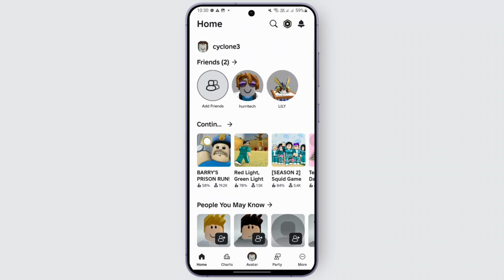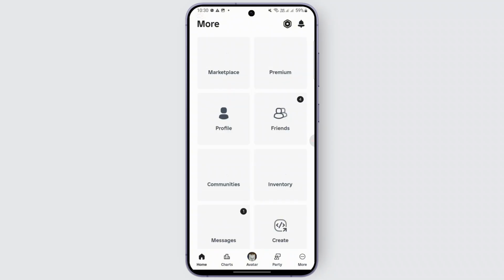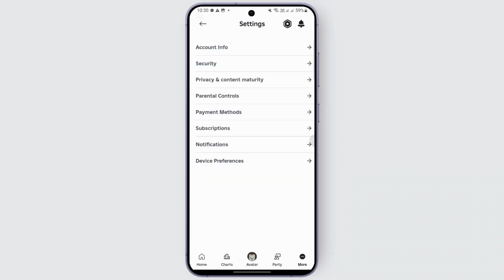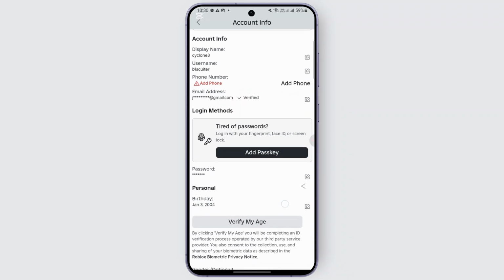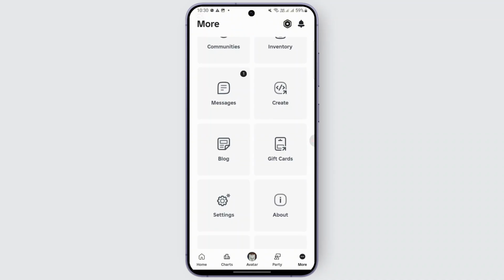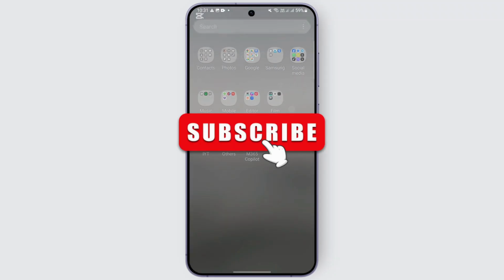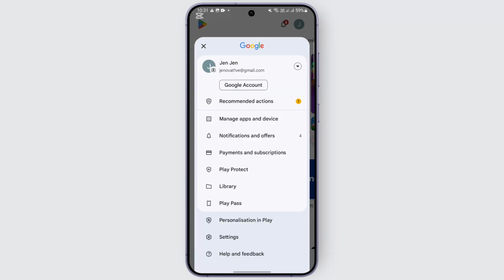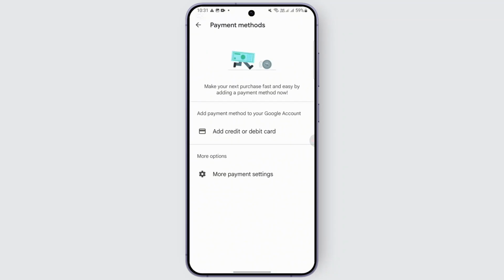How to Fix this Purchase was not Completed on Roblox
Having trouble completing a purchase on Roblox? This video will guide you through the steps to fix the "This purchase was not completed" error on Roblox quickly and easily. Whether you're asking, "Why can't I complete my purchase on Roblox?" or need help with payment issues, this tutorial has you covered. Learn how to check payment methods, clear cache, and troubleshoot the issue. Watch now to get your Roblox purchases working again!

Timestamps:
00:00 How to Fix This Purchase Was Not Completed on Roblox
00:10 Why Can't I Complete My Roblox Purchase?